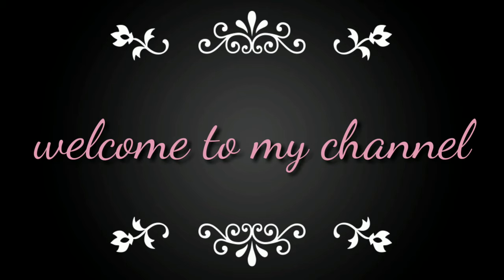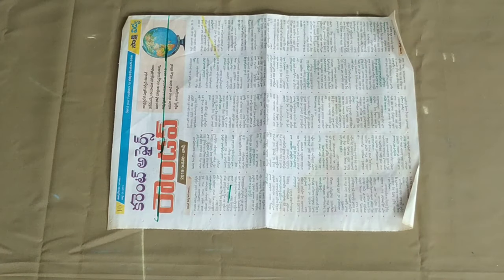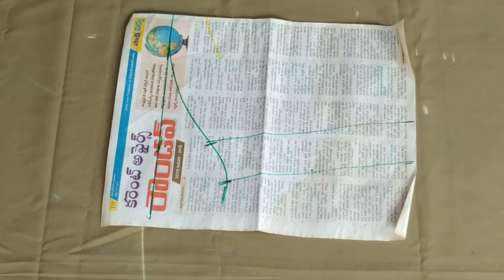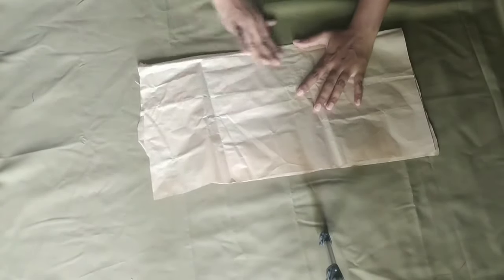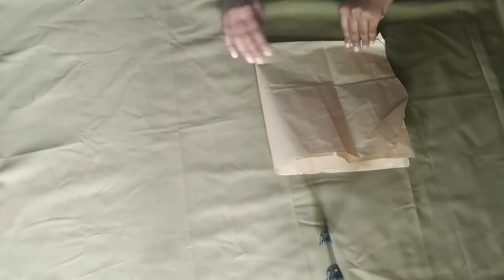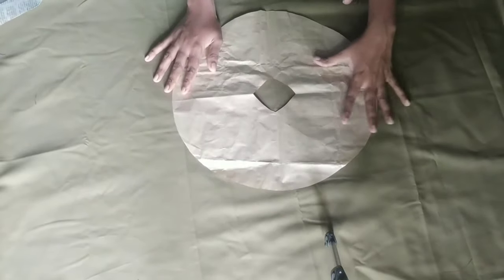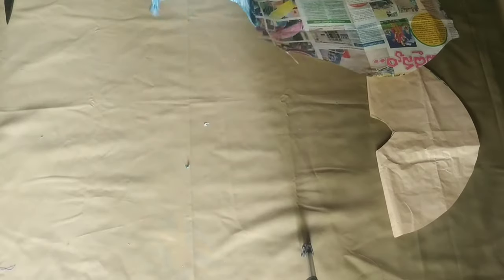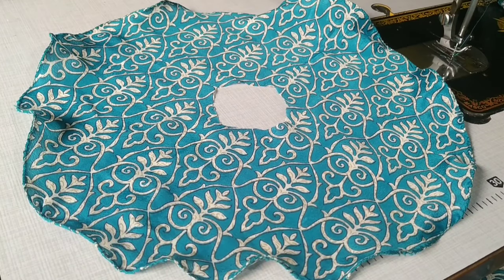Bell sleeves cutting and stitching |in Telugu|sleeves design |friendly fashions telugu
friendlyfashionstelugu In this video I have shown cutting and stitching of bell sleeves.letest model suits for Kurtis, blouse,long frocks and for tops.it is very stylish and trendy..